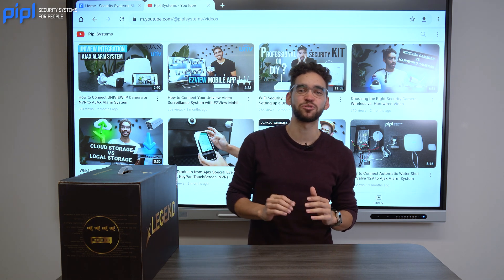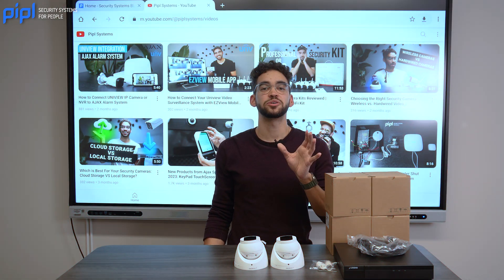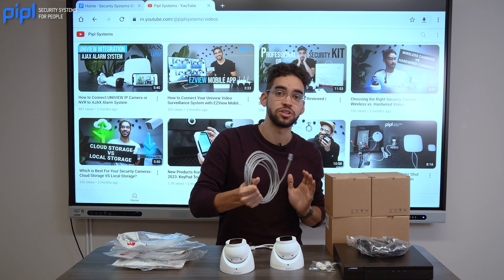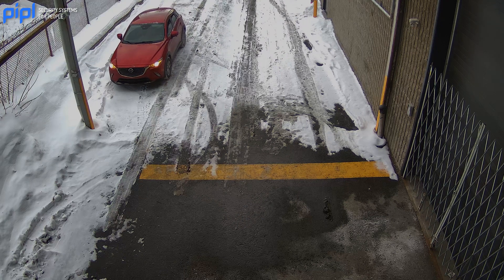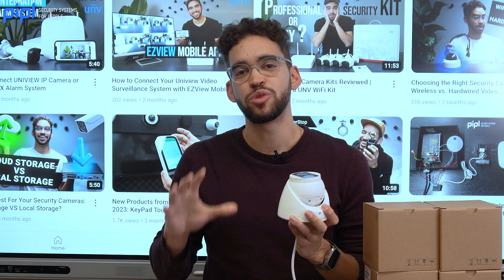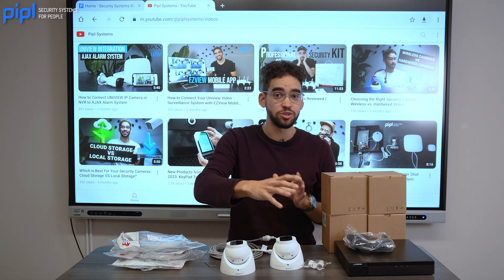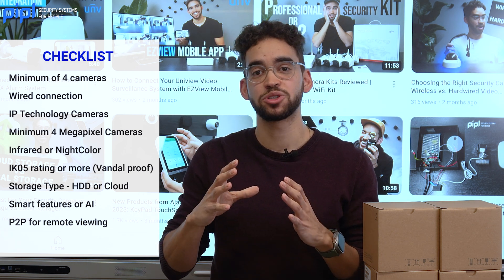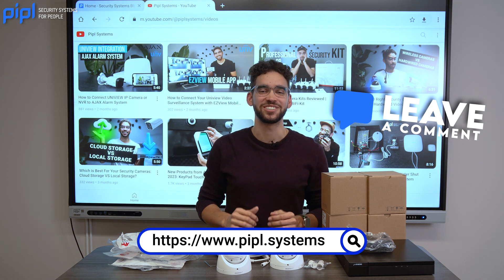What Is the Best Security Camera System for Home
00:00 - Introduction
00:33 - Video surveillance system for your home from 4 cameras and more
01:23 - The wired connection is the most reliable
02:09 - PoE connection: signal and power in one wire
03:28 - The cameras in our system should be at least 4 megapixels
04:00 - Night illumination for 24/7 surveillance
05:08 - The vandal resistance rating of your surveillance camera should be at least IK05
05:49 - Smart or AI features your Home CCTV camera
06:29 - Storage Type - HDD or Cloud
07:33 - Conclusion and briefly about P2P for remote viewing

Discover what is the best security camera system for home with our comprehensive guide! 😊 We'll walk you through essential features to consider when selecting the perfect security camera system for home, covering the topic of video using the Legend professional video surveillance kit courtesy of Inaxsys. 🏠 From camera placement to wired connections, we'll help you build a checklist to ensure maximum security for your property.

📹 Learn about key factors like camera resolution, infrared capabilities, and smart features for motion detection in the best home video surveillance system. 🌟 Whether you opt for an NVR or Cloud storage, we'll help you make an informed decision tailored to your needs. 💡 Don't miss out on our expert tips for selecting the perfect video surveillance system for home! 🔒

🌐 As a media partner for security businesses, is thrilled to showcase this valuable case study, presenting you with the latest advancements in security. Whether you're an industry professional looking to stay ahead with top-notch security solutions or intrigued by cutting-edge technology safeguarding, this video is a must-watch.